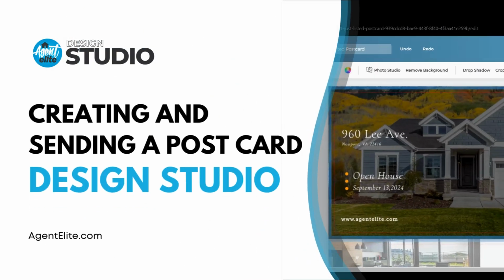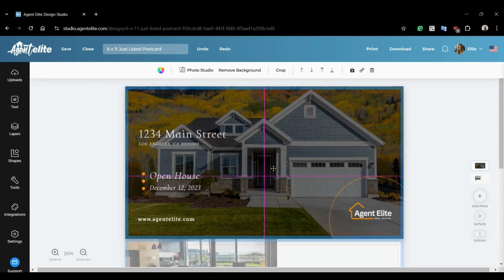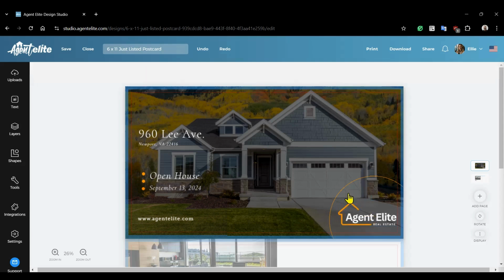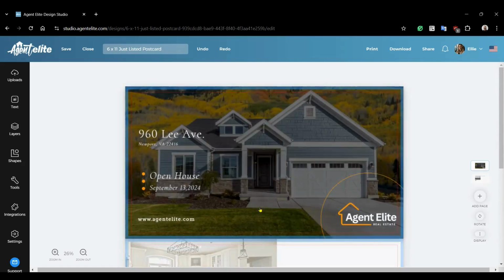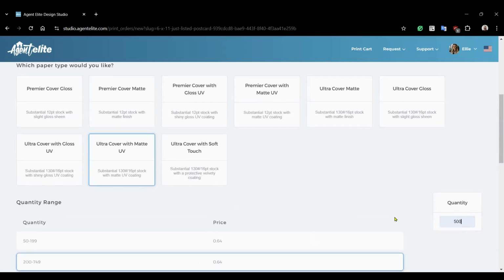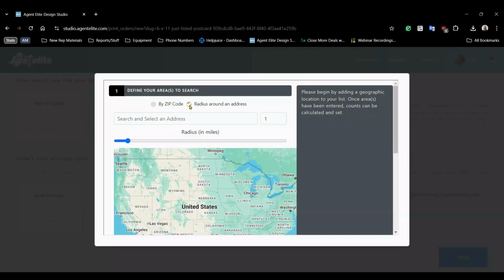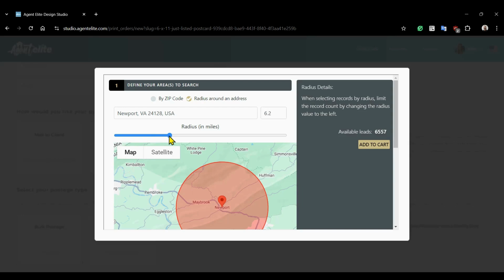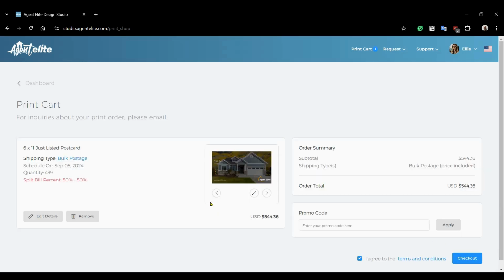Creating and Sending a Post Card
A step-by-step guide to creating easy and beautiful post cards using the Agent Elite Design Studio.